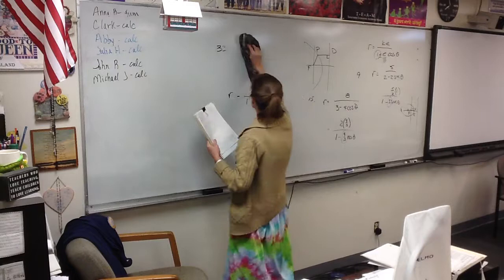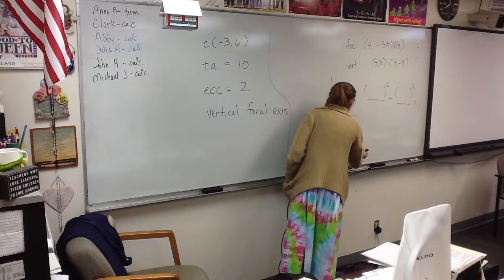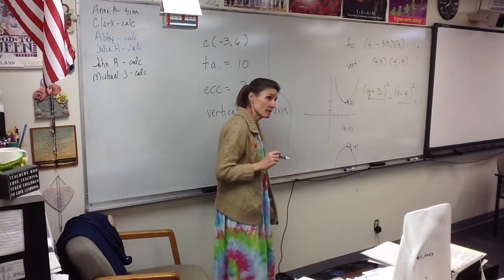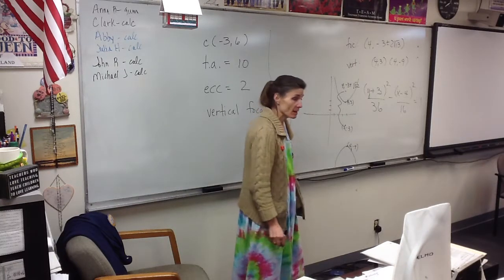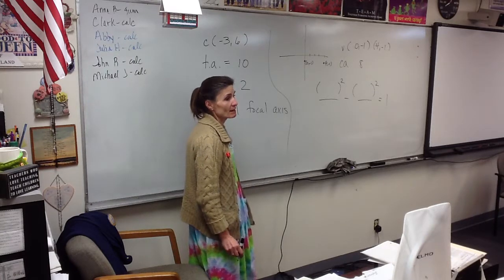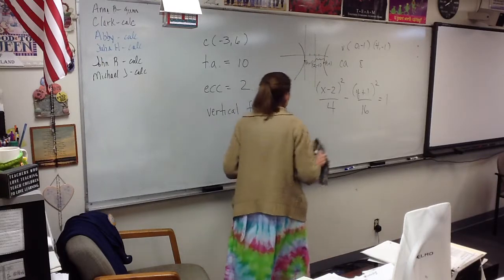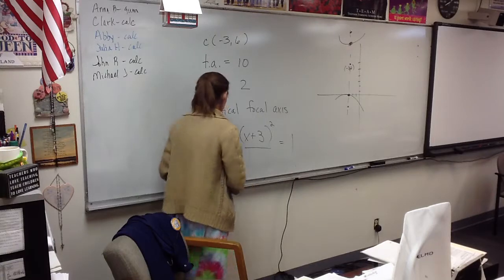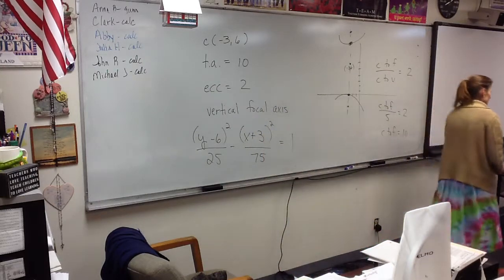Video 3-20-15 Precal A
8.3  Writing equations of hyperbolas